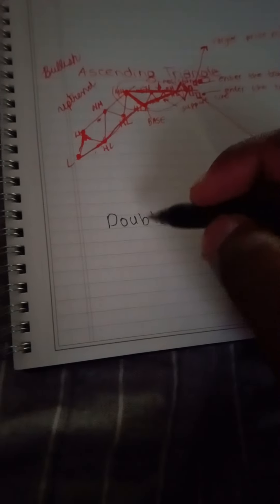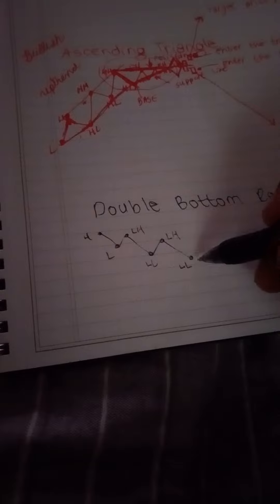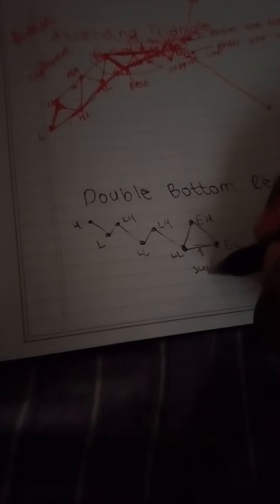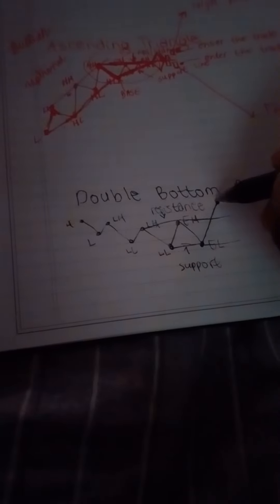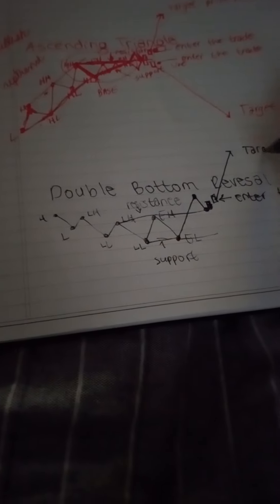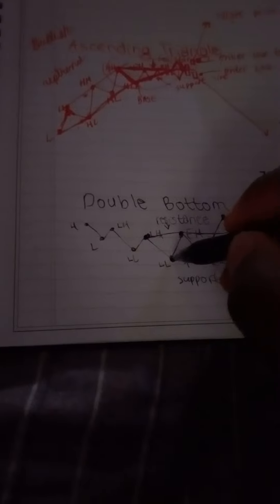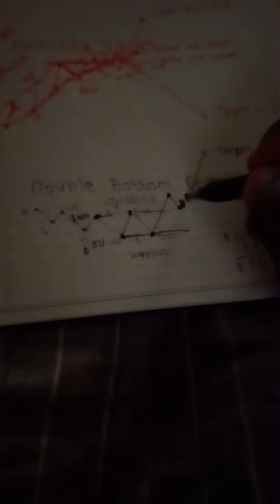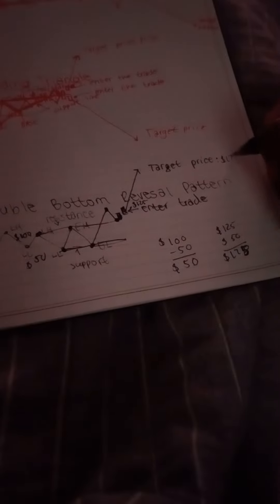Double Bottom Reversal Pattern